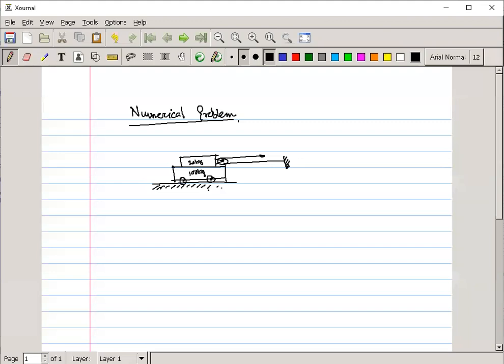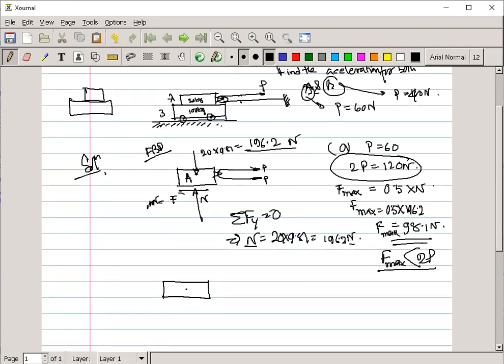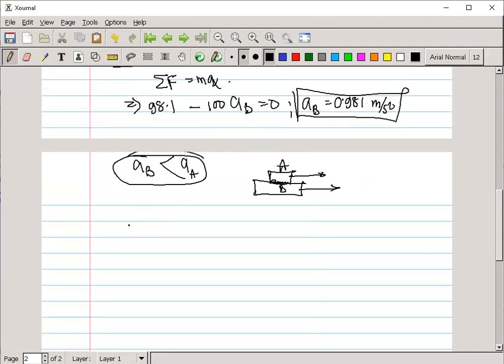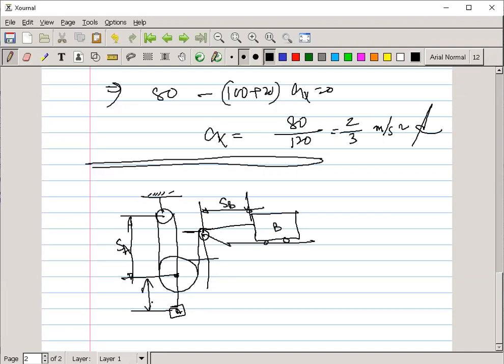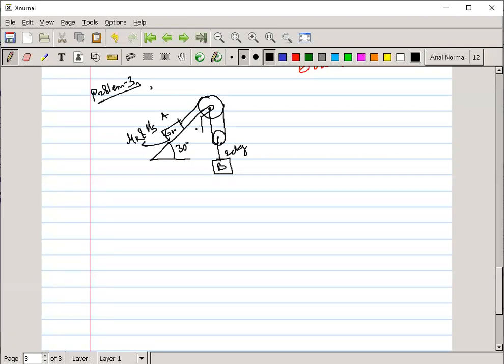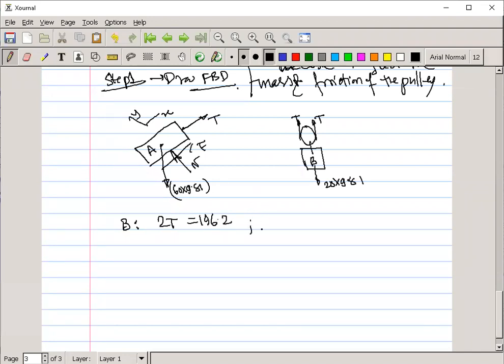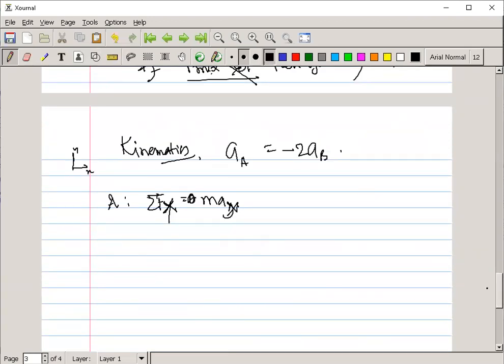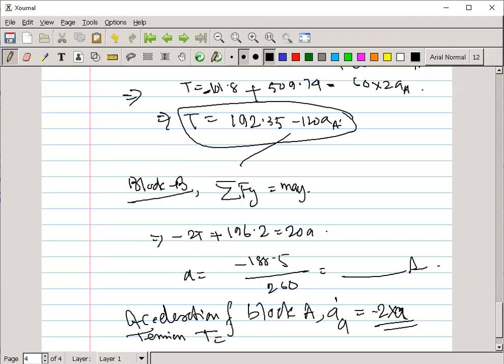DYNAMICS PROBLEM WITH FRICTION